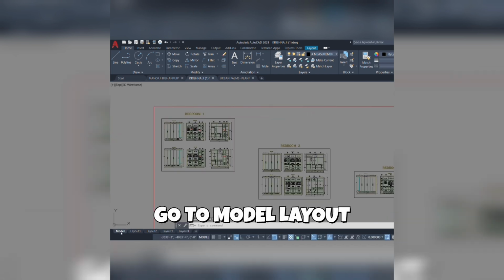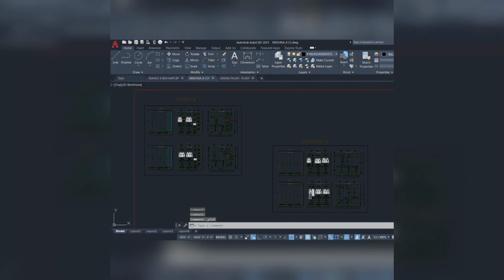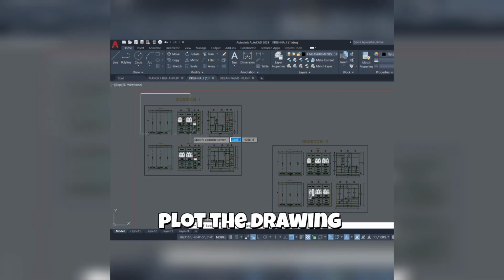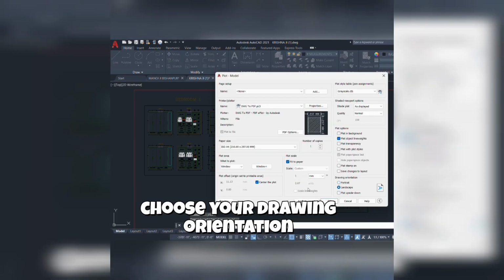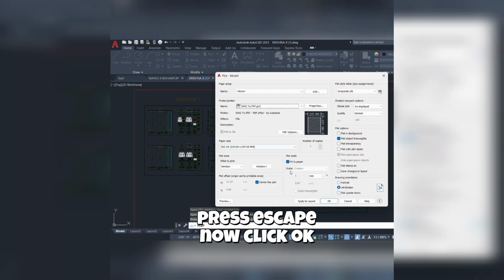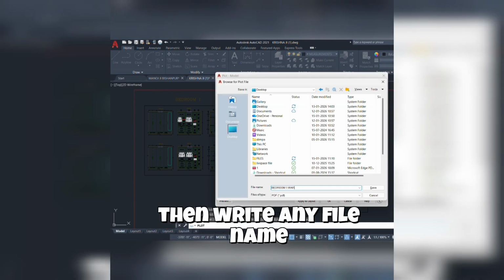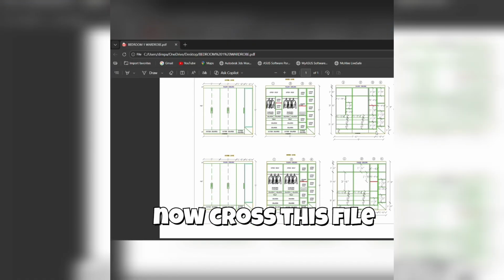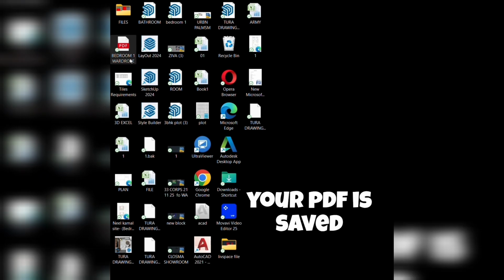Convert your drawing into pdf form (Part 2)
LEARN TO CONVERT YOUR AUTOCAD DRAWING FROM MODEL SPACE IN PDF FORM.
Hello people here comes episode 6 part 2 of Autocad tips and tricks and a very important and a must watch video!